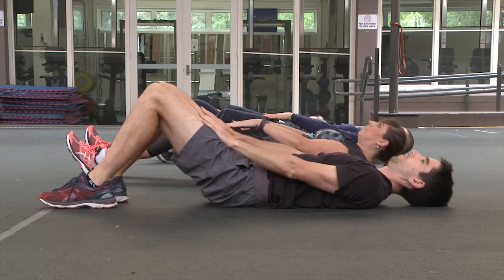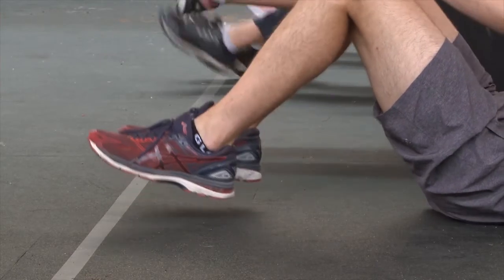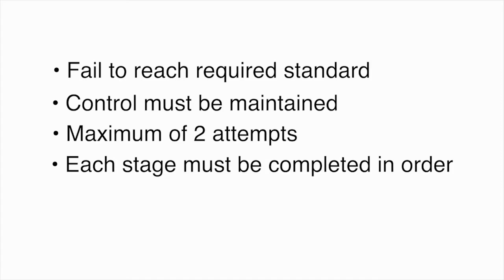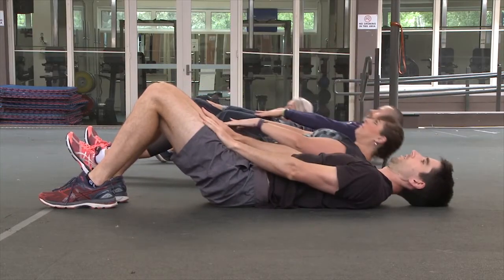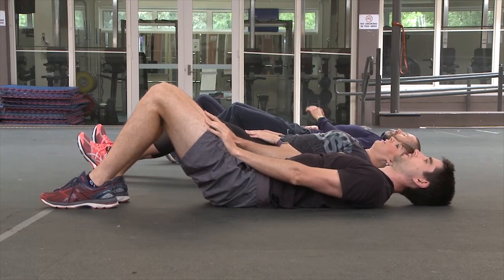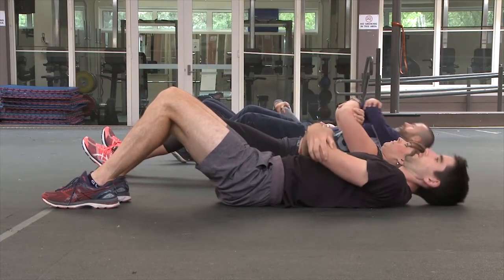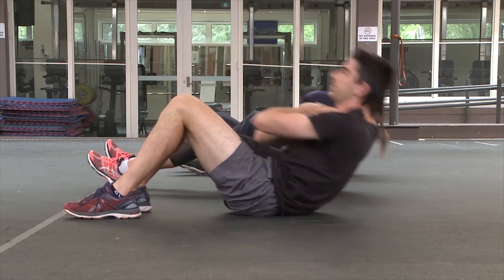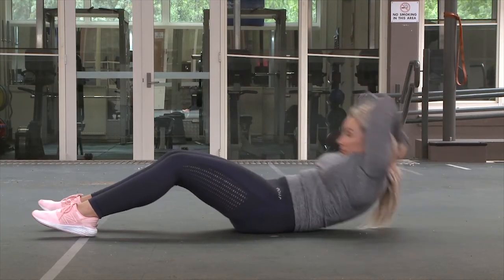Sit Ups - AFP Physical Competency Assessment (PCA)